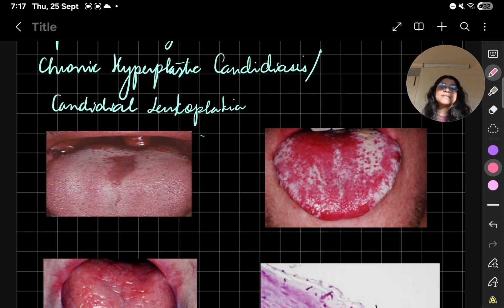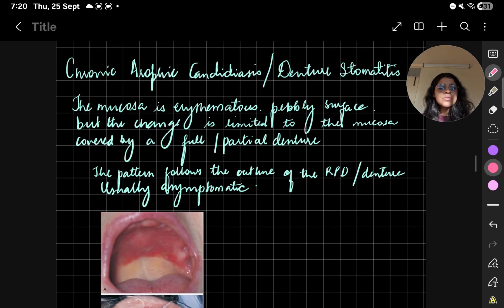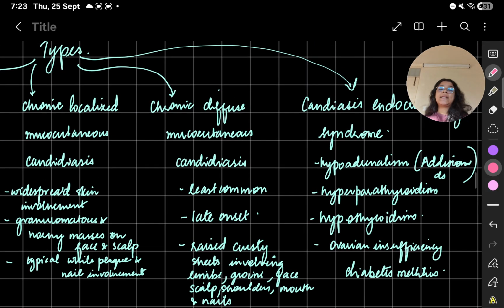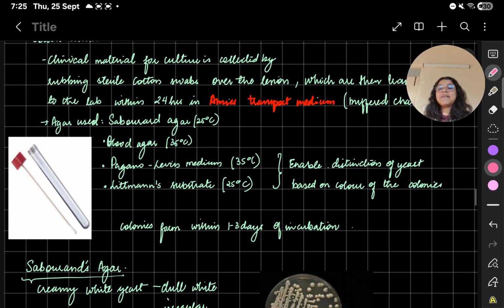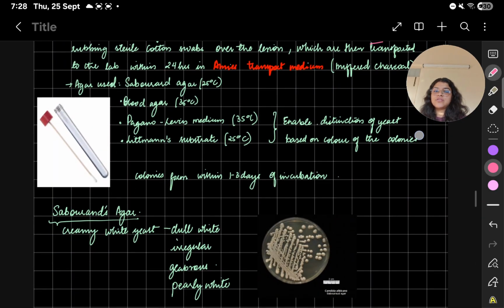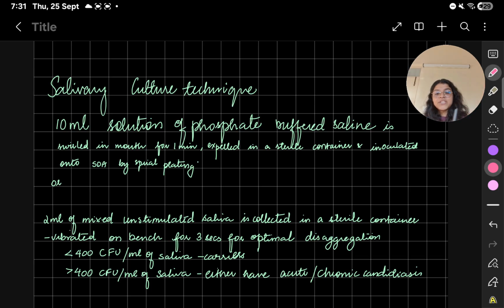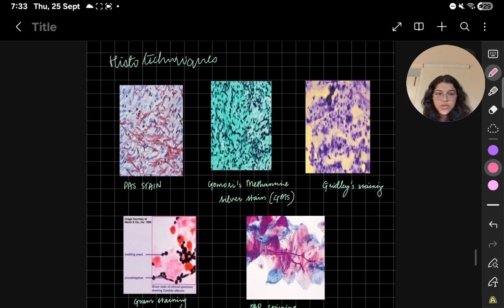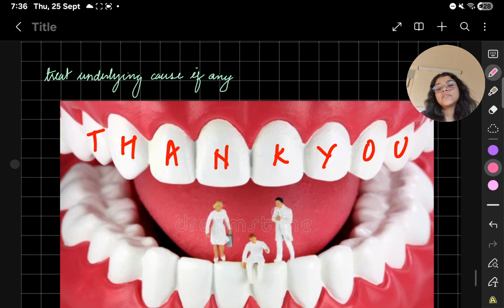CANDIDIASIS PART 2